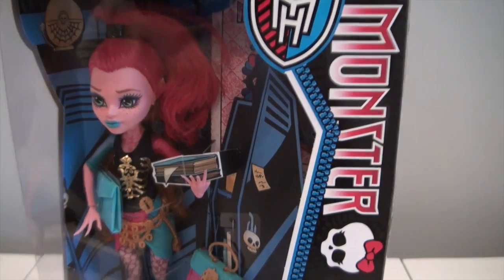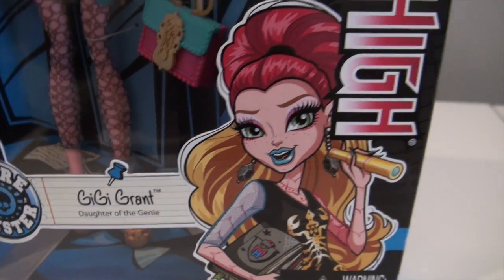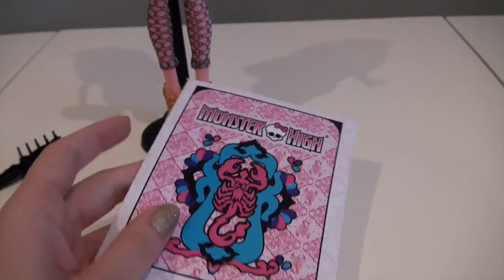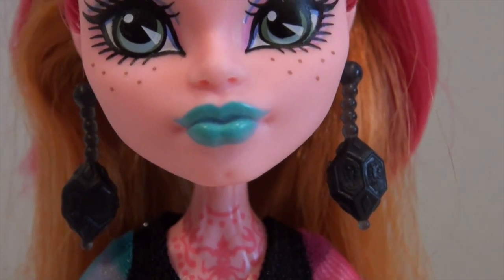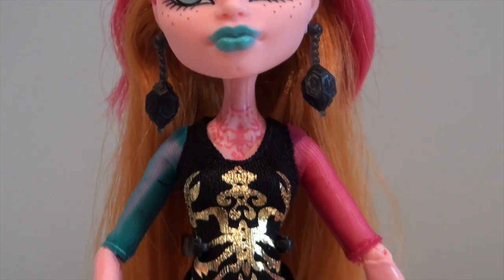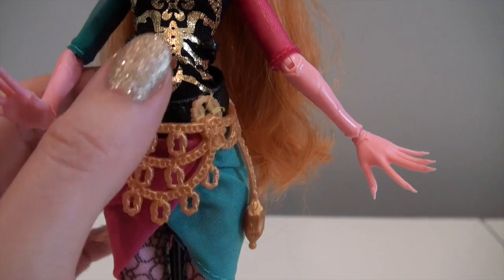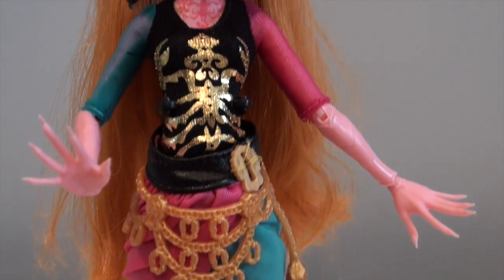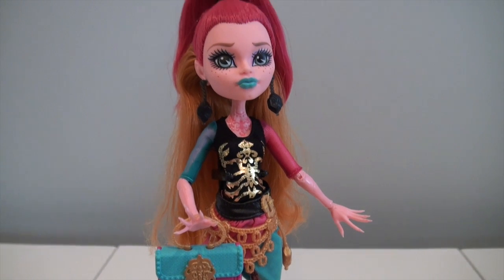Monster High Gigi Grant Scaremester Review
Finally!! Here is the review for Monster High New Scaremester Gigi Grant, it feels like I got her ages ago...so sorry for the delay. But I must say she is quite gorgeous and I love her! :D
Hope you guys enjoy the review

See the doll hunt where I scored Gigi Grant!!